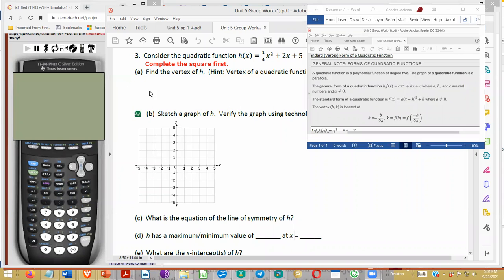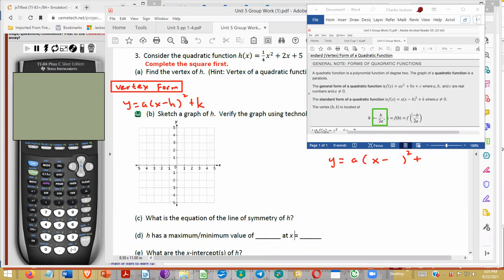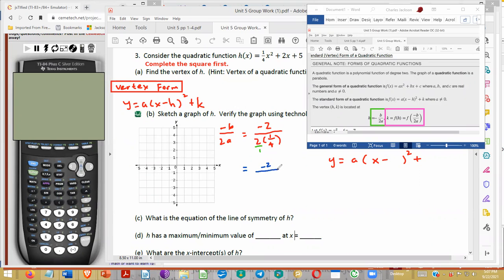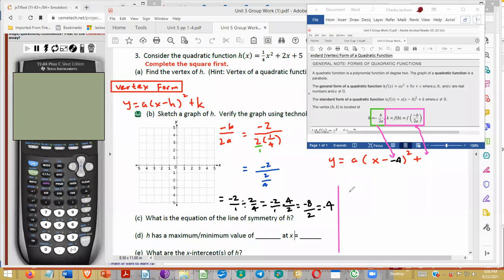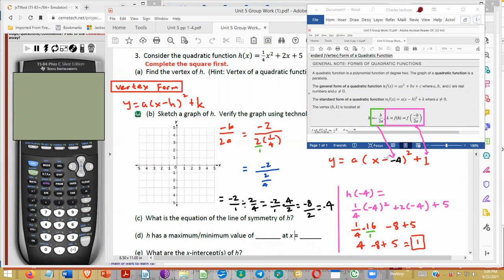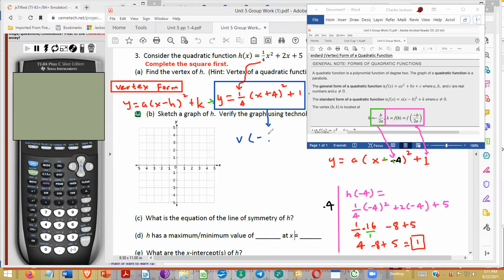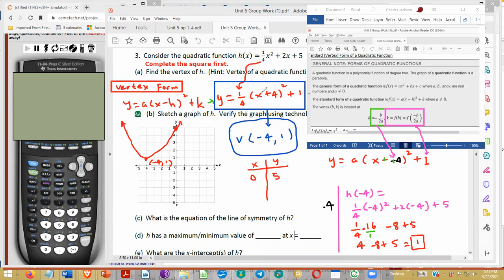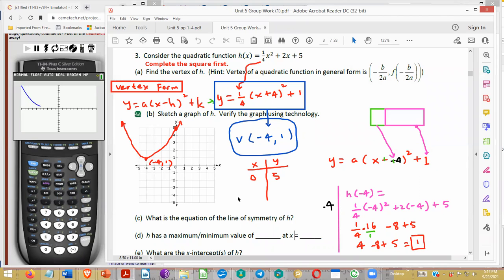Vertex Form and Graph